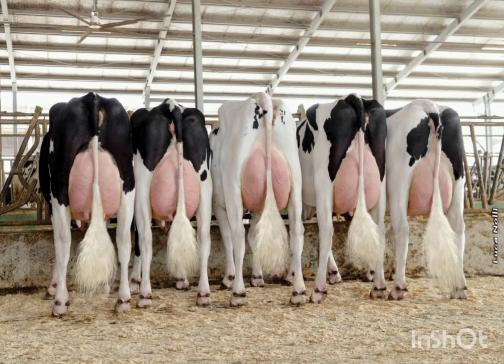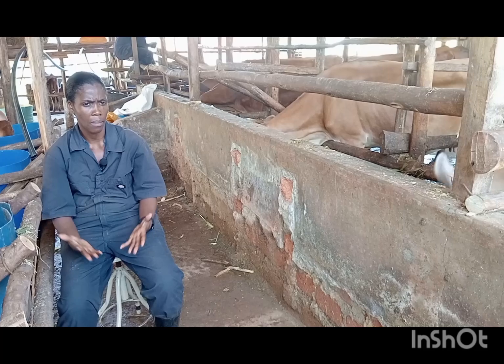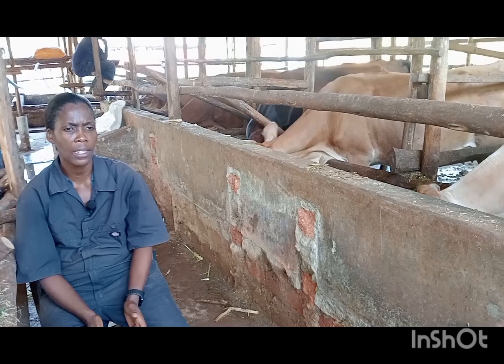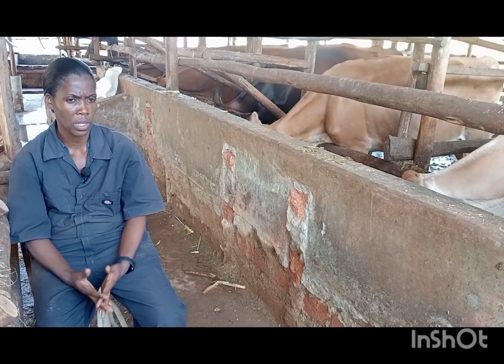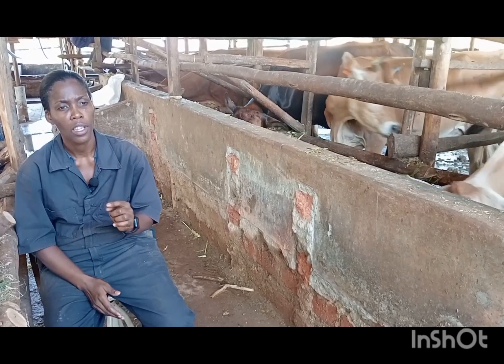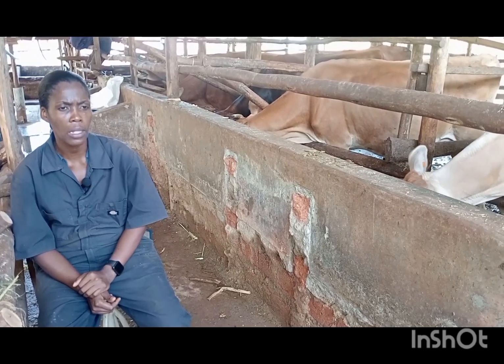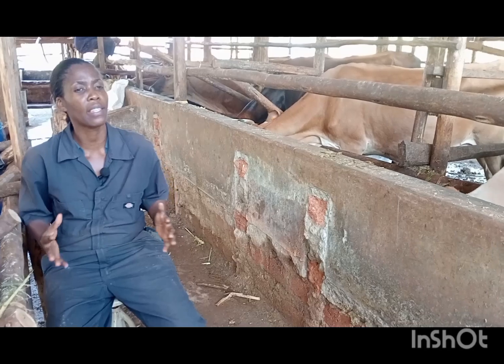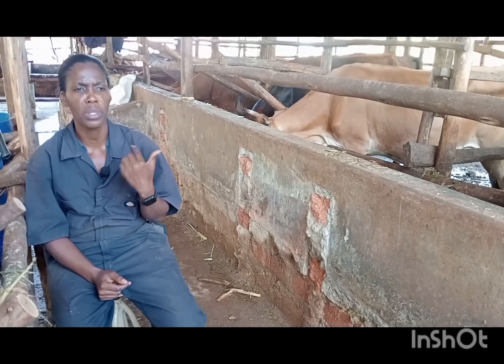Dairy cow to give 40ltrs of milk a day and more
URUS distributes high quality dairy and beef breed semen to help farmers improve their breeds that promotes production and productivity of their farms.